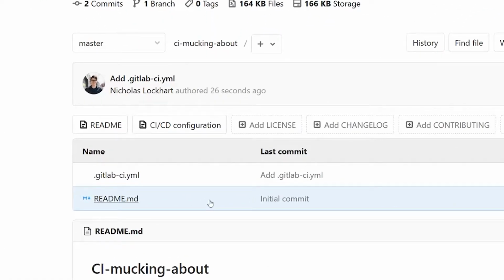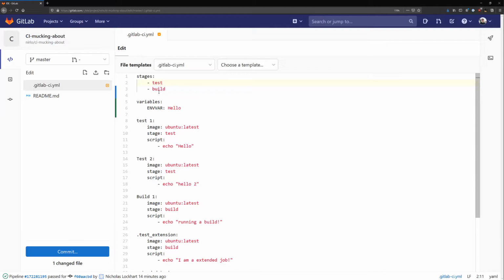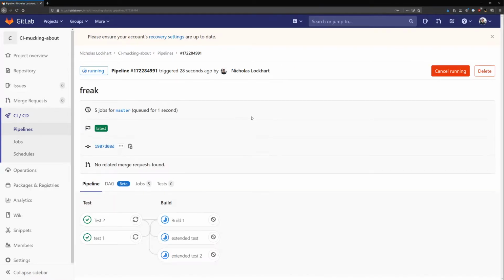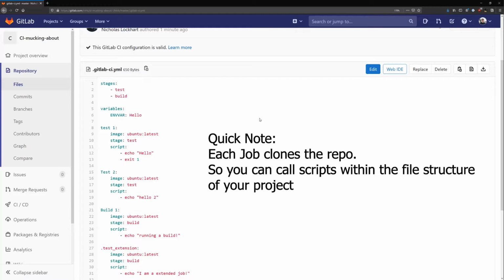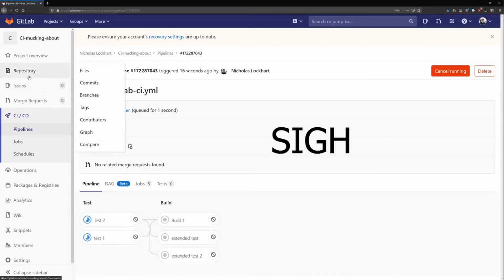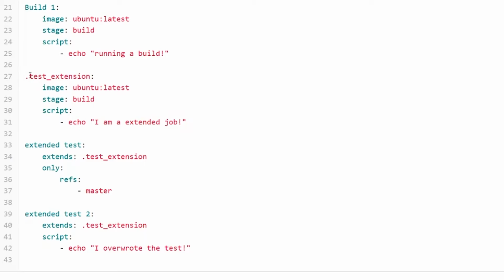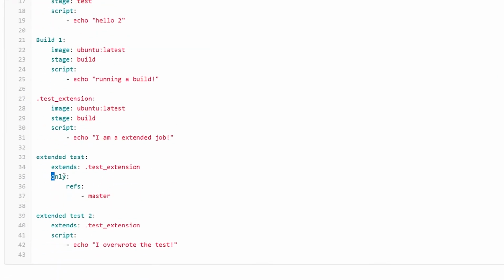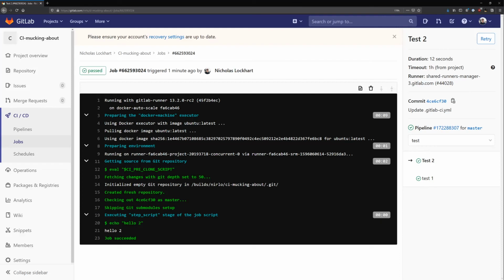DevOps: How To Use Gitlab-CI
While it may not be as talked about as Github, Gitlab has fantastic tools for DevOps, CICD, and other workflow management. All of these tools are free to use and play around with, so they are great ways to learn these fundamentals! In this video, I'll go through the basics of the CI file and basic explanation of how Gitlab implements the CI.

If you want advice from DevOps on your personal project, or are a startup, or you want some extra knowledge, choose the DevOps help option to set up a short meeting and I will go over your issues!

Sections:
Welcome!: 00:00
Intro: 00:22
Gitlab CI File: 02:50
Parts of the File: 03:34
Pipelines: 07:15
Jobs: 09:01
Job Templates: 13:35
Only/Except: 15:38
How It Works: 16:53
Conclusion: 18:03